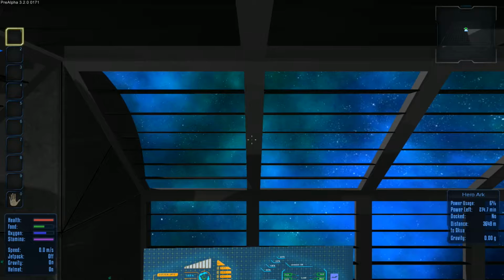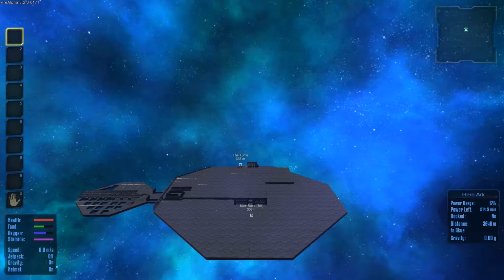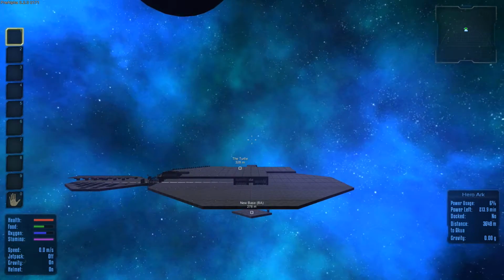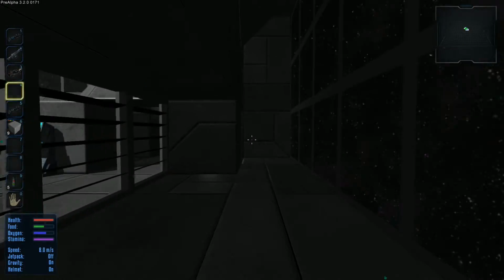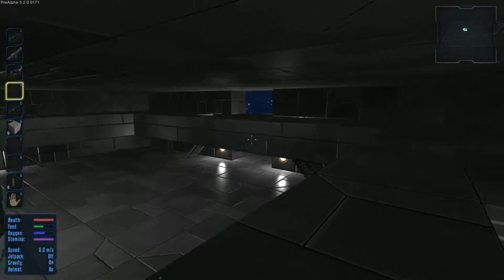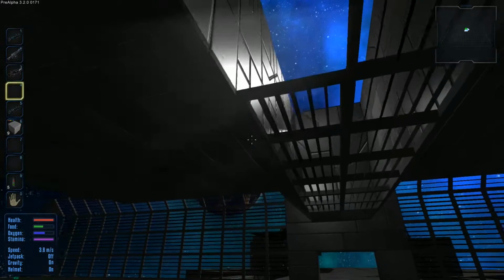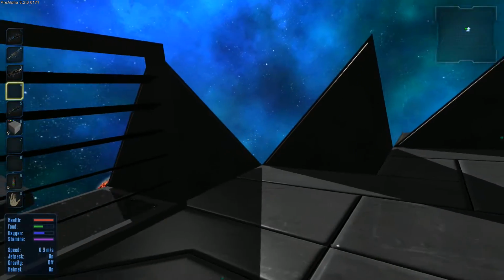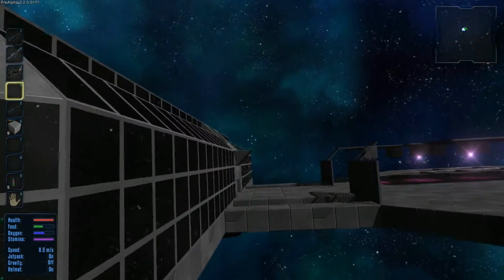Empyrion | Season 2 - Ep 12 | The Big Build - Update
So much iron.. and mining.. and more iron ... this build is starting to make me go crazy (and I think I'm developing an allergy to iron o.O)